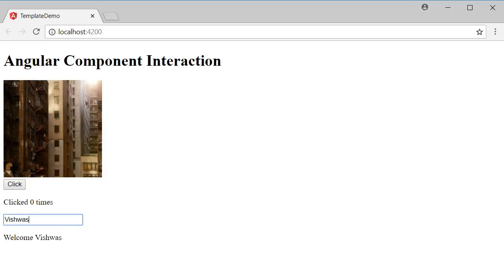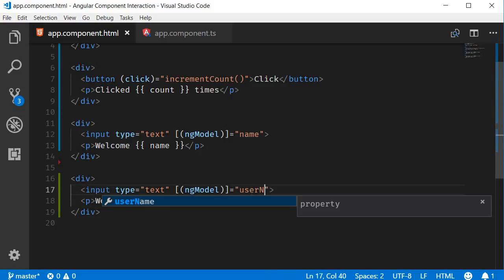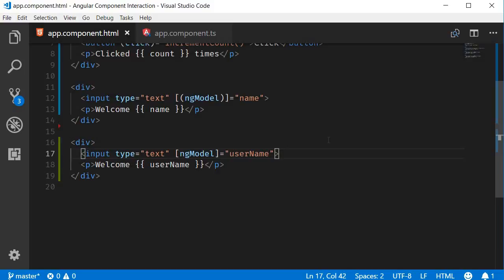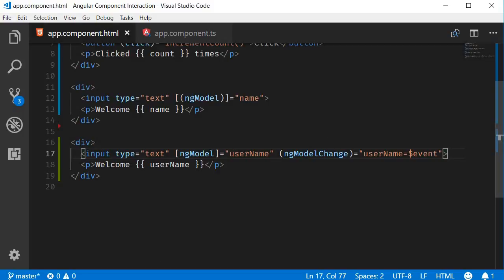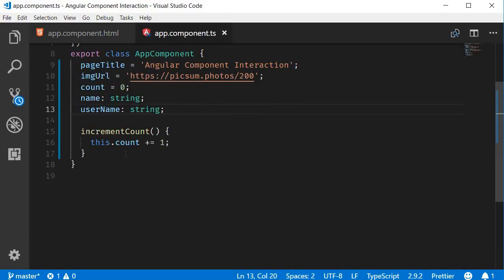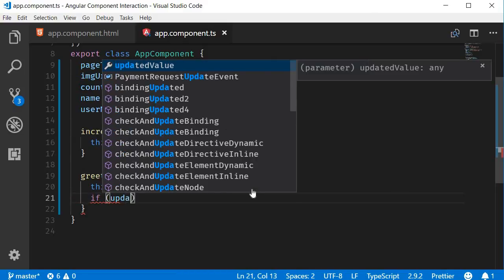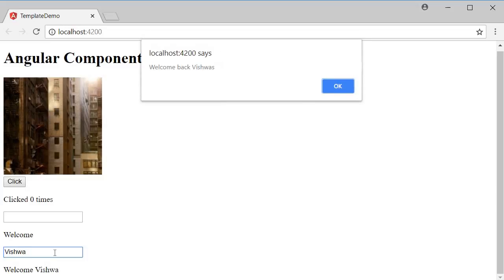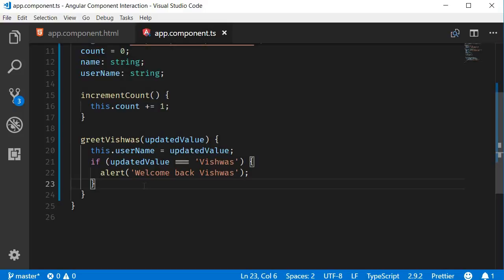Angular Component Interaction - 4 - Split Two way Binding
In this series on Angular Component Interaction, we are going to take a look at some of the common scenarios in which components interact to share information.

Angular Component Interaction Split Two way Binding